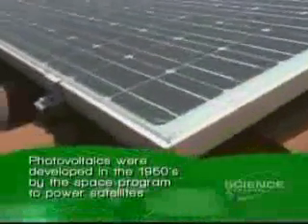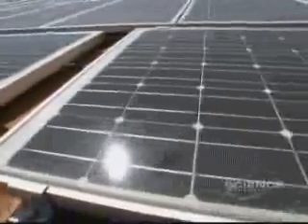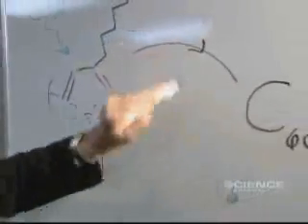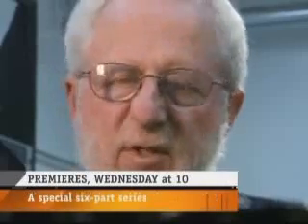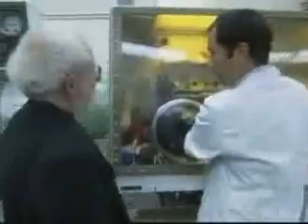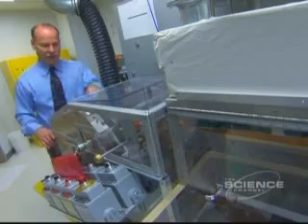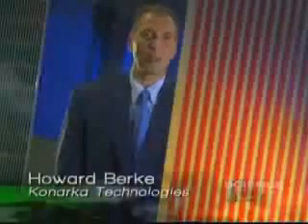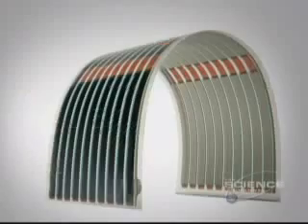Solar power from printable ink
Another exciting development in the low-cost solar power development arena. CIGS rocks!!  Distributed by Tubemogul.